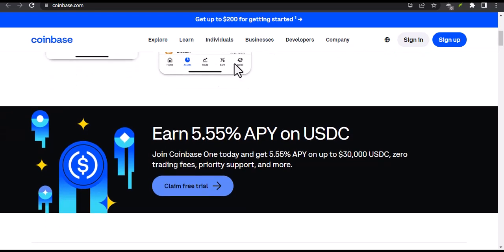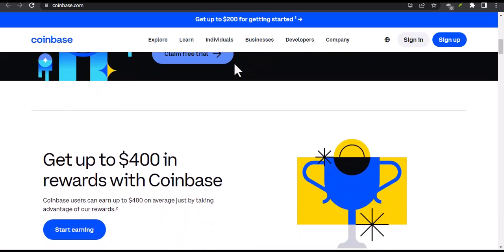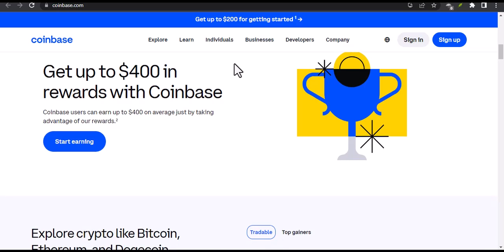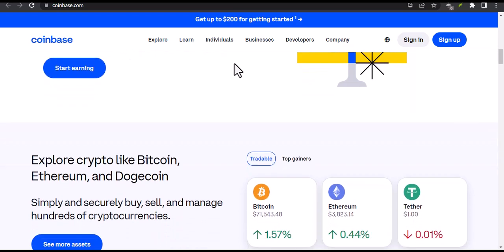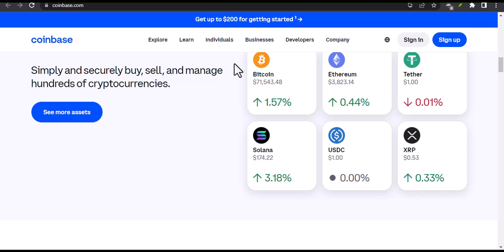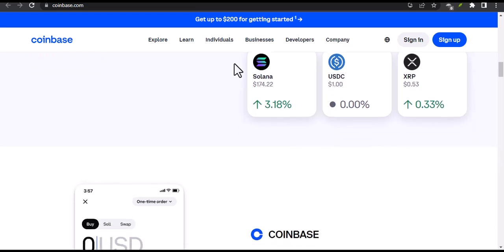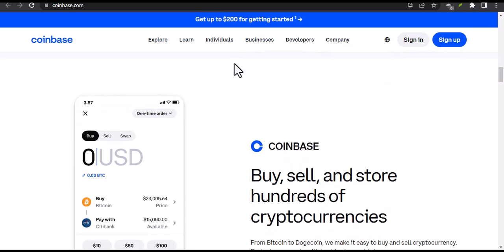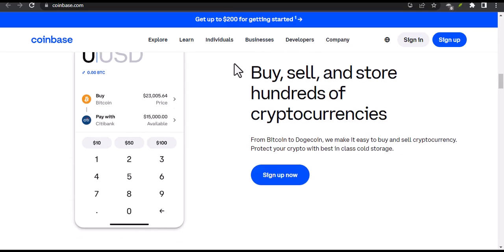How do I transfer from Coinbase to my bank account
In this video we talk about How do I transfer from Coinbase to my bank account